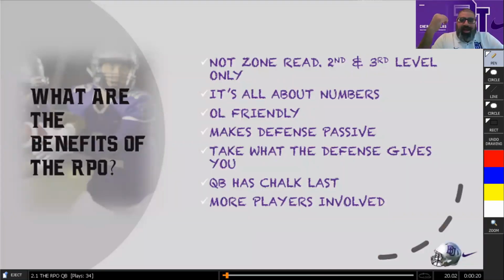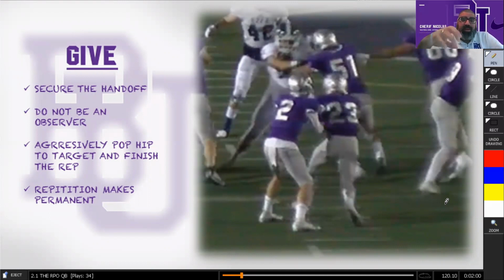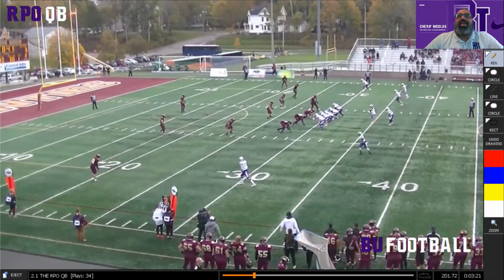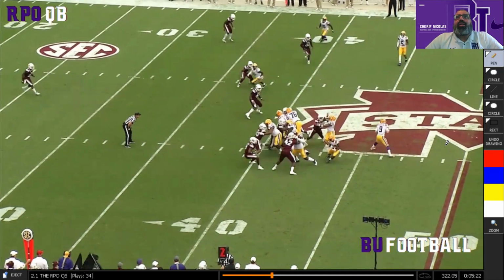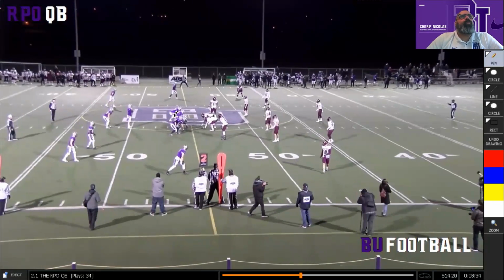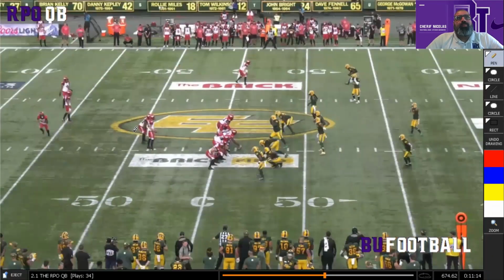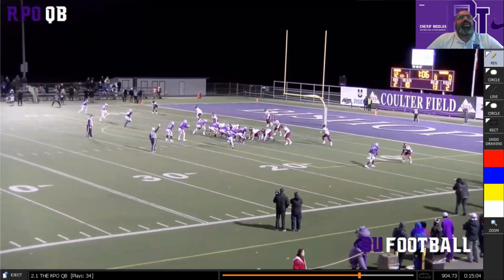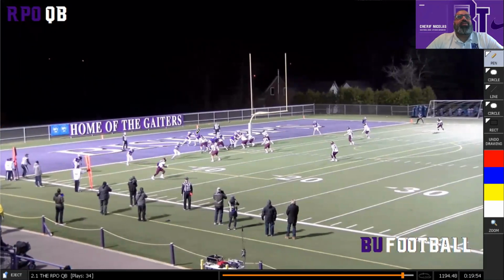"Controlling defenders with RPO's" - Cherif Nicolas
"Controlling defenders with RPO's"  -  Cherif Nicolas  -  HC/OC Bishop's University

Clinic Video from the CVM 2020 Virtual Coaches Clinic

Clinic organized and moderated by:
Cegep du Vieux Montreal  -  OC Mathieu Dumulong @CoachDumulong

Clinic Video shared by:
Virtual Football Clinic